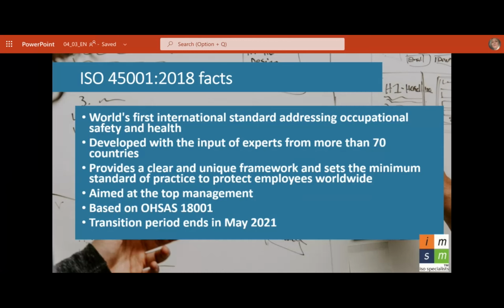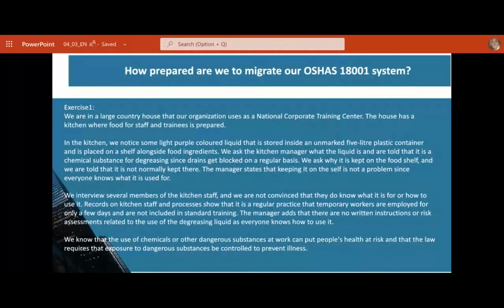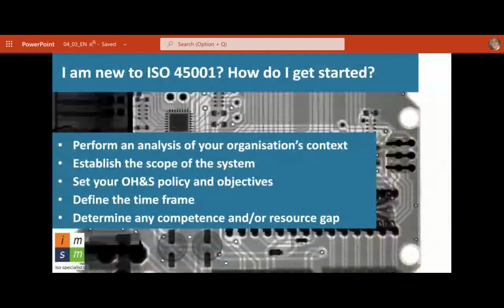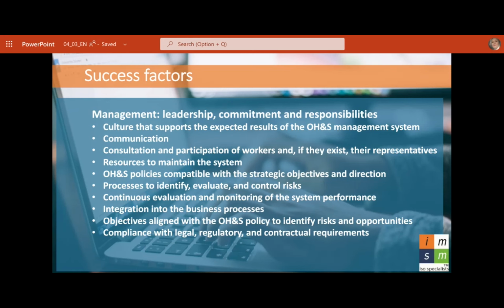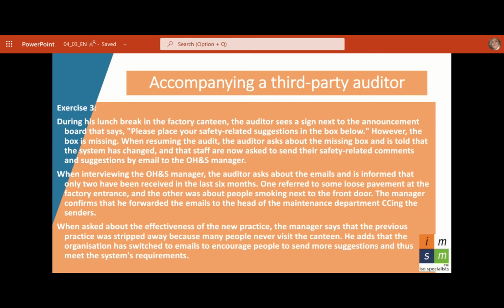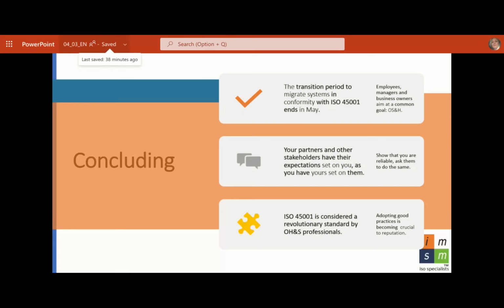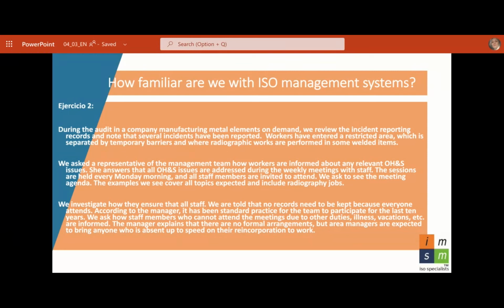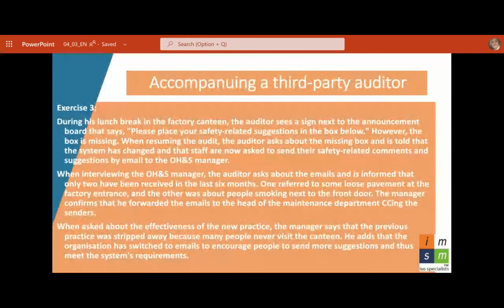IMSM Webinars | ISO 45001 | Occupational Health and Safety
Join Anthony Blackwell and Maria Dimitrova, ISO experts who talk you through ISO 45001 and updating from BS OHSAS 18001. Full info on ISO 45001 and free downloadable guide

ISO 45001, replaces/supersedes the British standard 18001. The Occupational Health and Safety Standard, is good for your organizations well being and provides a framework for managing Health and Safety responsibilities.